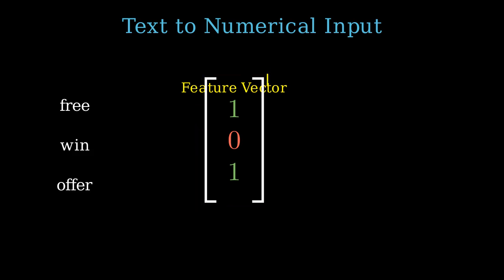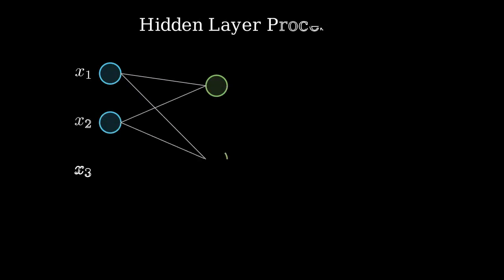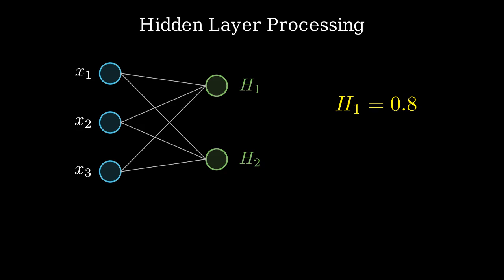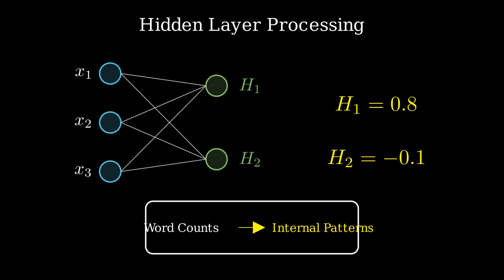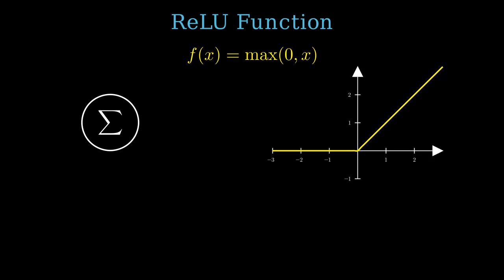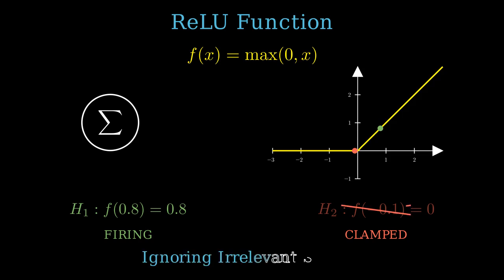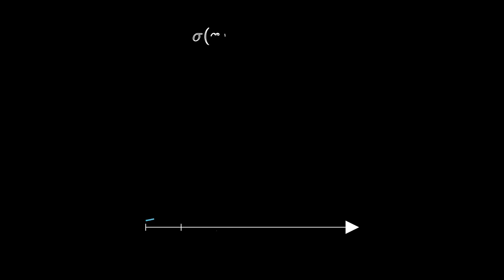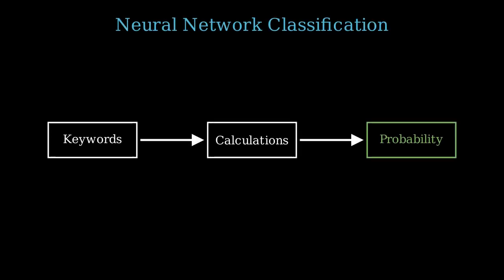Example of Email Classification //ever wonder how an email is labeled as Spam,watch this neural work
ever wonder how an email is labeled as Spam:Let s consider a record of an email dataset     To classify this email